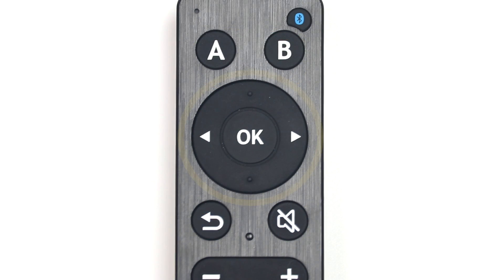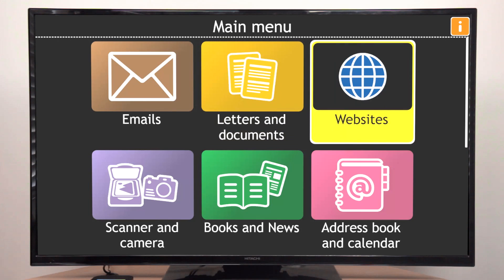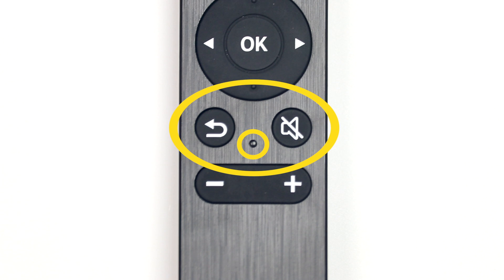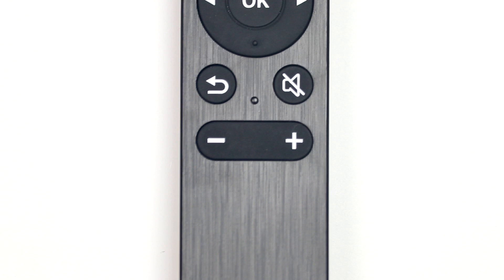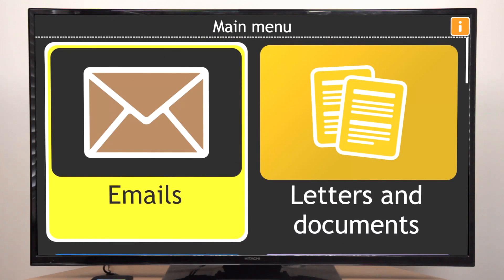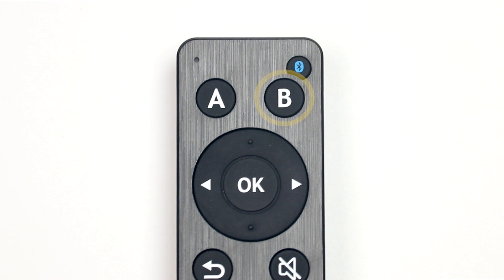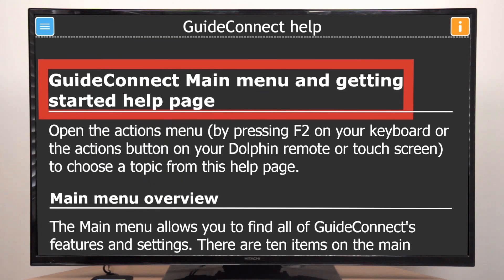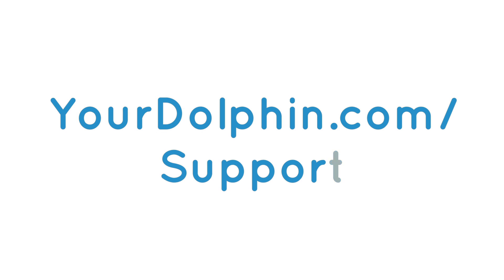How to use GuideConnect - With the Dolphin Remote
In this video, we'll learn how to control GuideConnect with the Dolphin Remote, for easy access to emails, talking books and the internet.

Designed for people with visual impairments, GuideConnect helps people who are losing their sight stay independent for longer. It connects you to friends and family, and provides easy access to a range of entertainment.

In this video we show how to make video calls on GuideConnect.

Available on computer, tablet or TV
Quick to learn with simple menus
Customise the icons and text size
Easy to control with four keys
Type or dictate text
Voices guide you through menus
Reliable support and training